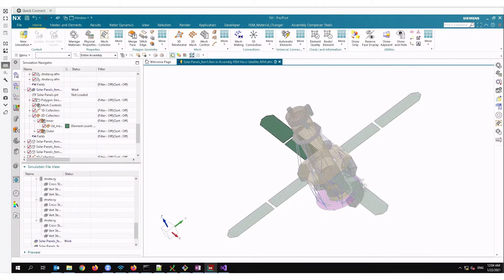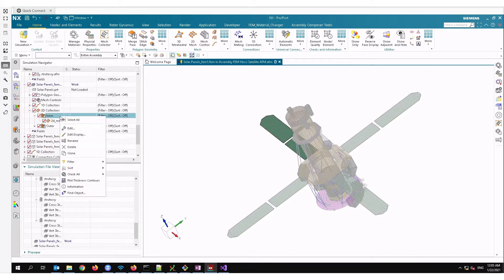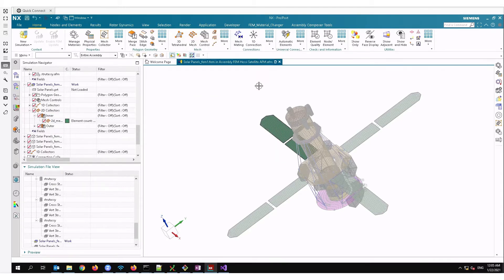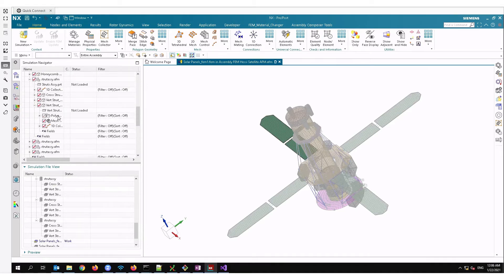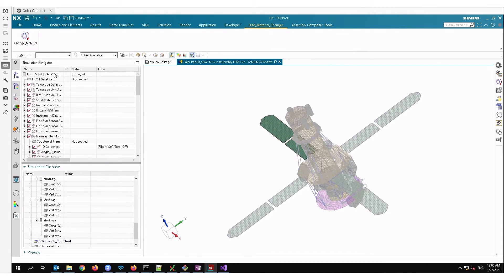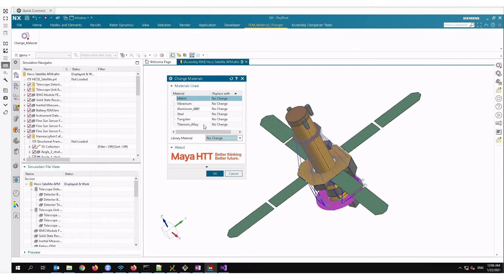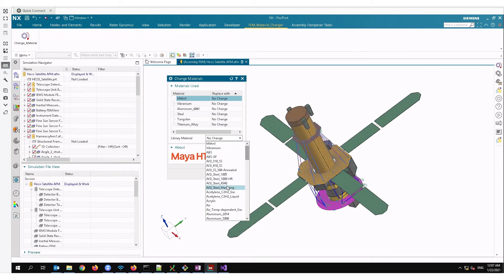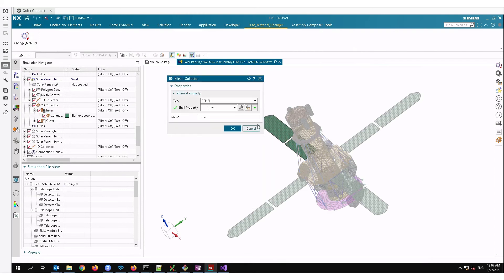NX Open Journal - How To FEM Material Changer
This journal makes it easier to modify materials in complex Assembly FEM parts. Under FEM Assemblies, modifying materials is a tedious and error prone task. The journal gathers all used materials in one dialog and enables easy modifications.